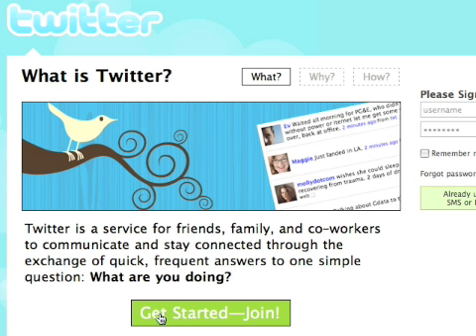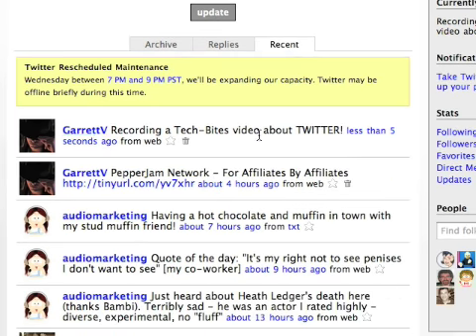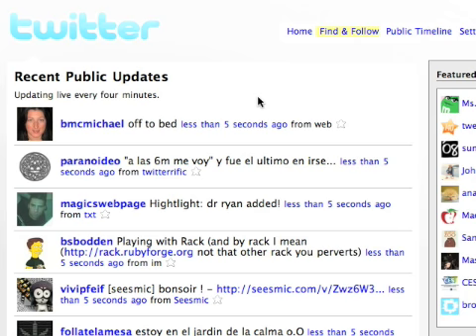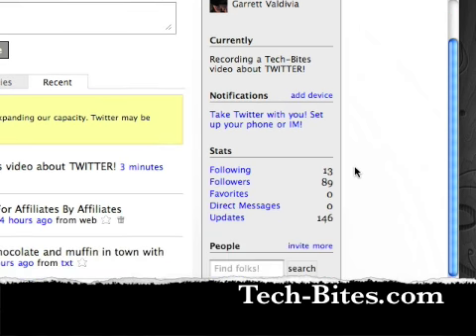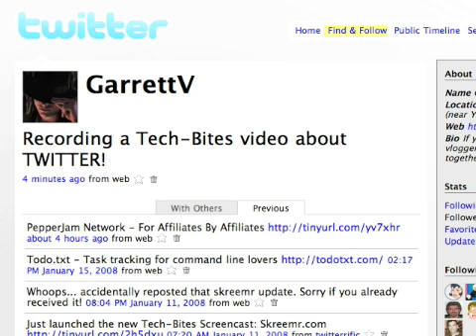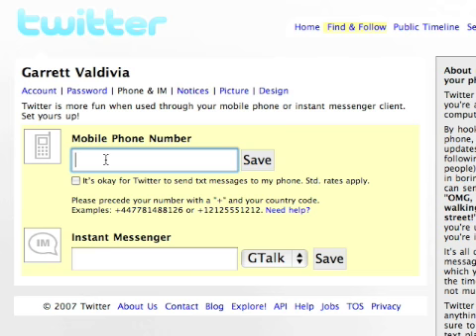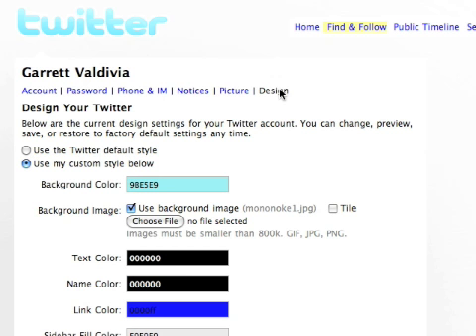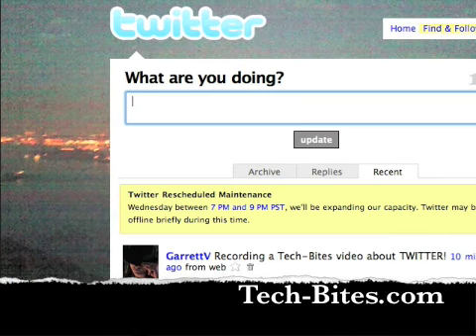Twitter - Communicate with Your Friends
Twitter is one of the best Social Networks on the internet mostly because of how SIMPLE it is! Today's video from Tech-Bites.com shows you how you and your friend can get started twittering each other 'til the cows come home.